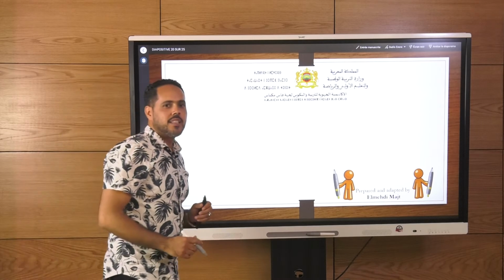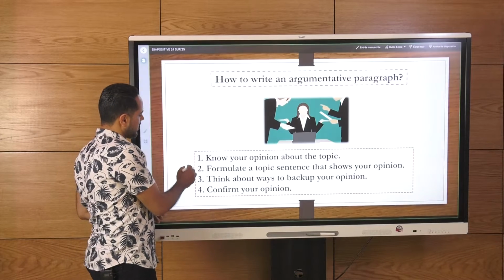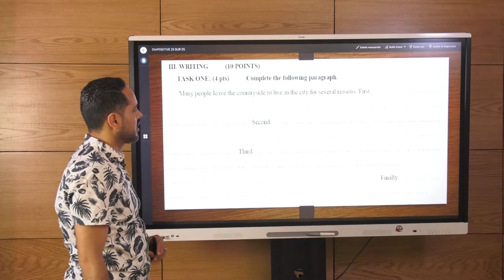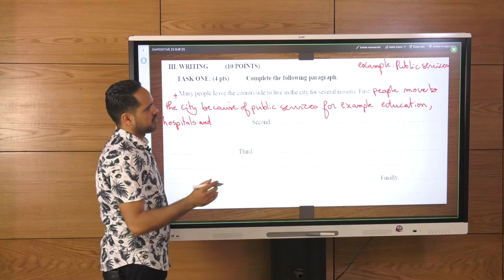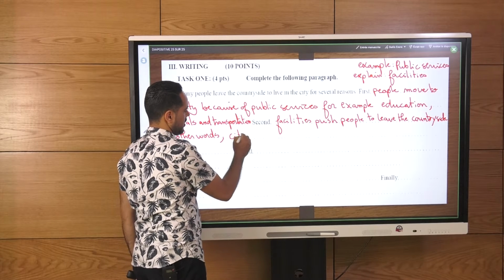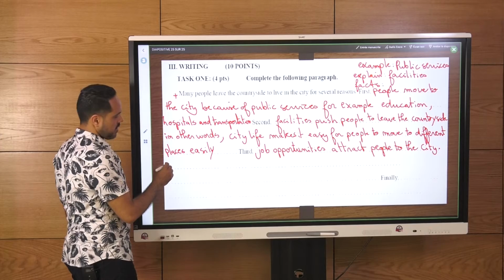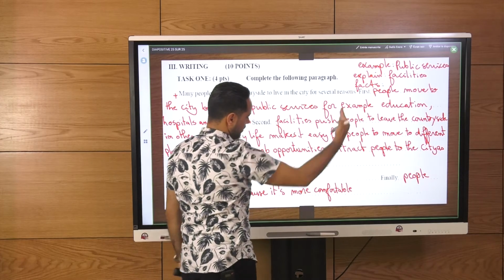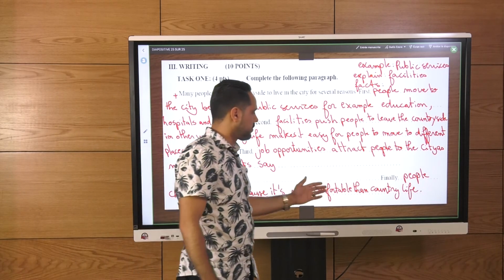الثانية باك ثانوي تأهيلي - الإنجليزية - argumentation